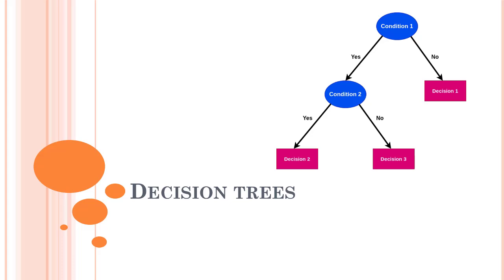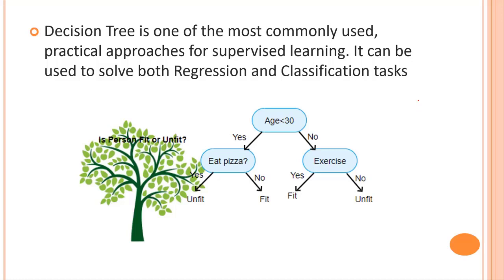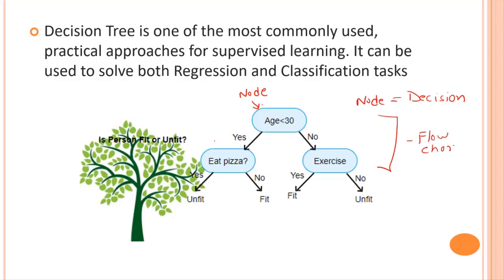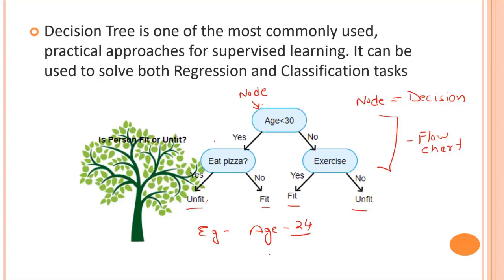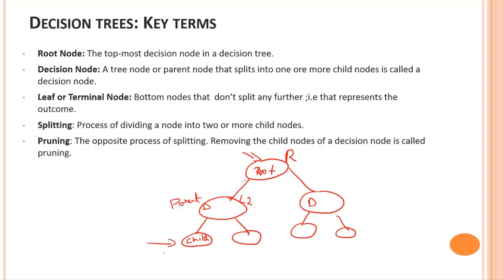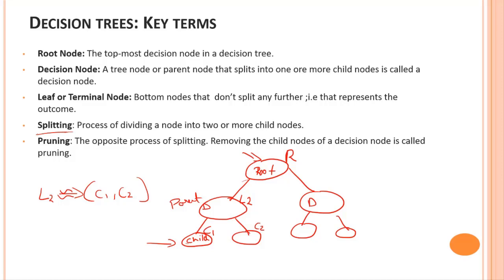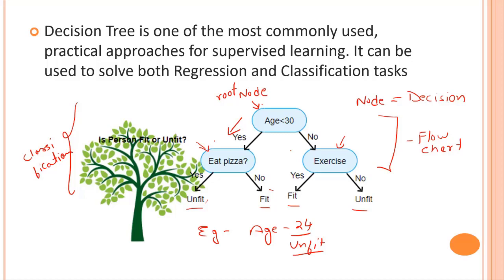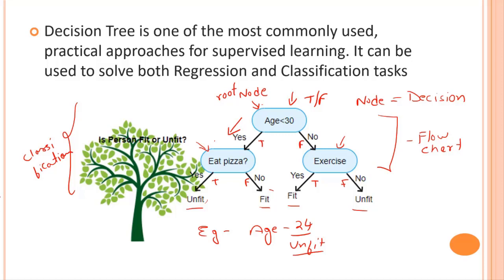#91 - Decision Tree Introduction | What Is Decision Trees | Introduction to Decision Trees |Skillari